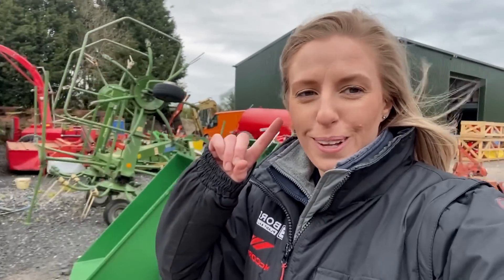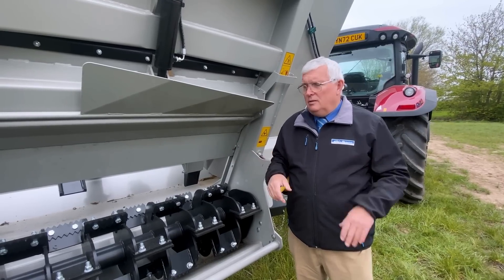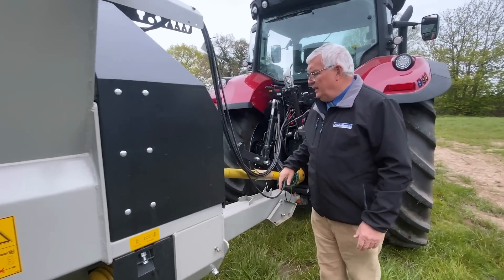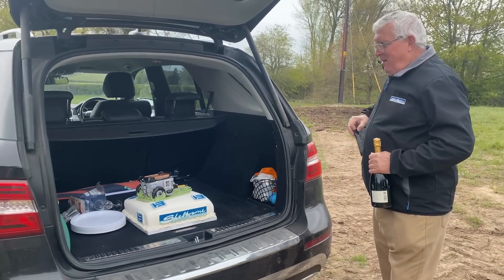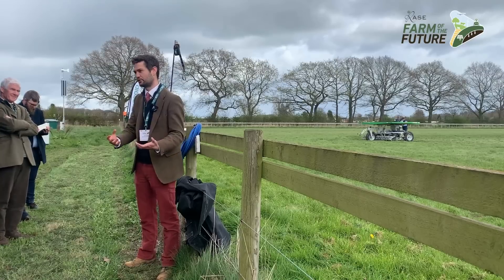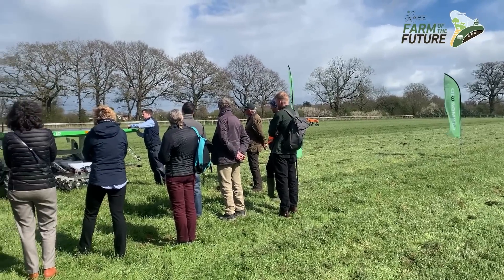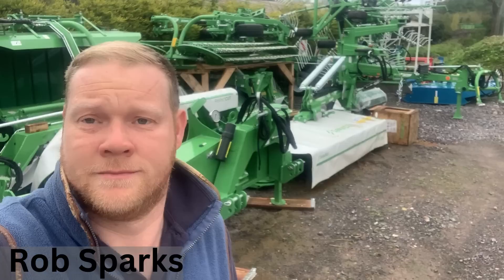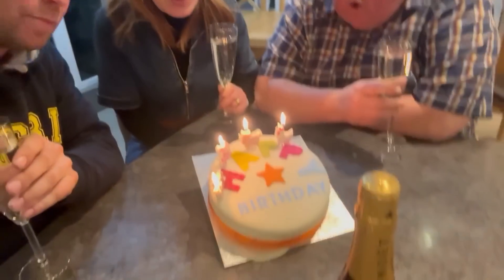Have you ever seen a muck spreader like that before?!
It's our birthday episode, so we're excited to celebrate this landmark edition.
Thank you to all the people who sent in video clips - watch them at the end of the episode.

To find out more about the farm machinery and equipment that Border Plant Sales sell, visit their

Next we go over to @HarperAdamsUni and @innovationforagriculture7779  learn more about their Hands Free Hectare project and how robots can be a massive help to smaller farms in the future.

Let us know what you'd like to see in any of our episodes in the next 12 months.